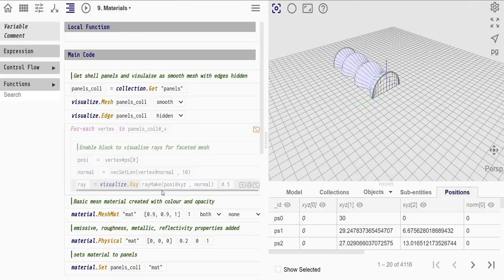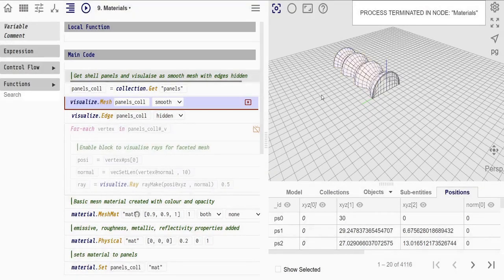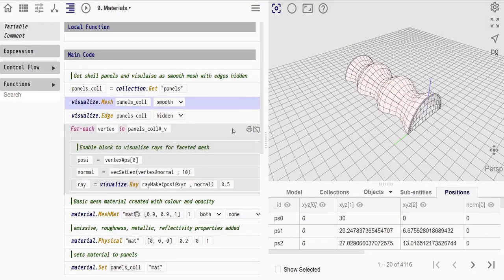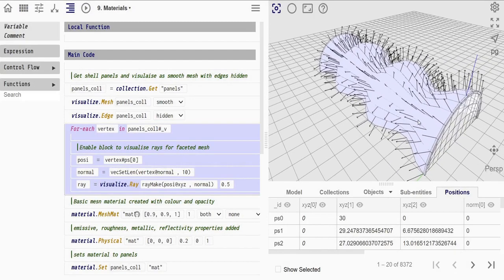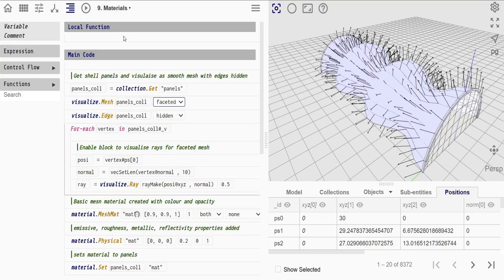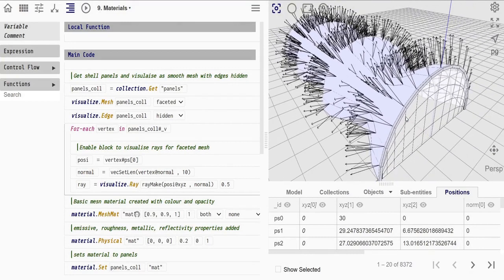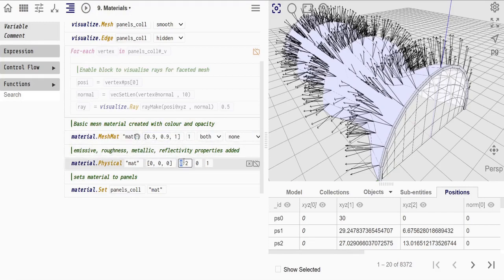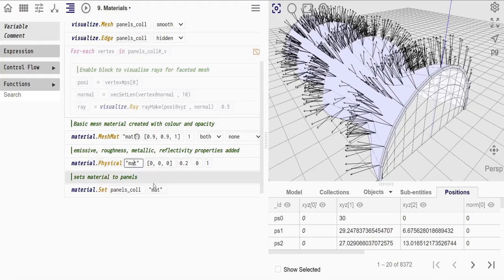Mobius Tutorial: Undulating Pavilion Part. 2 - Material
Generative Modelling, Part 4: Tutorial: Undulating Pavilion Pt.2